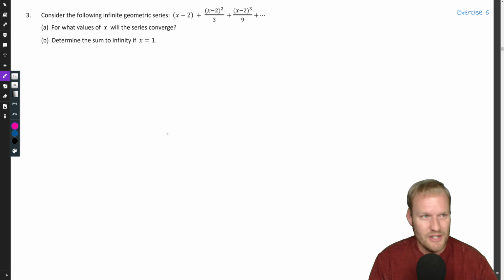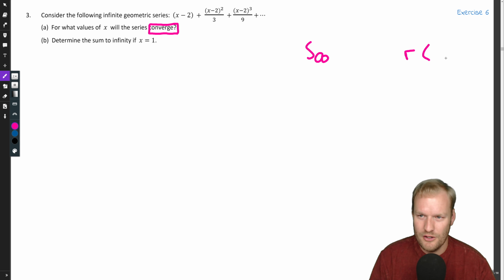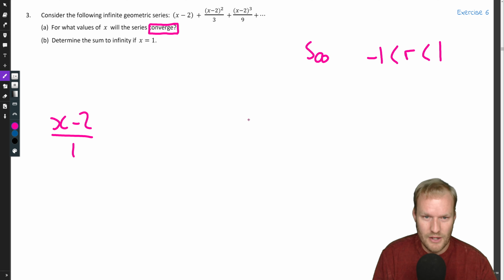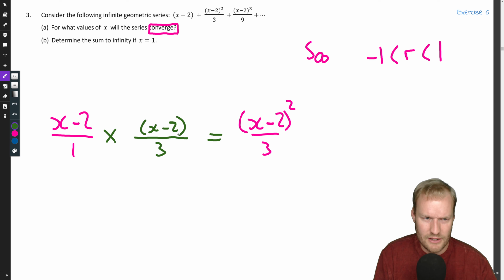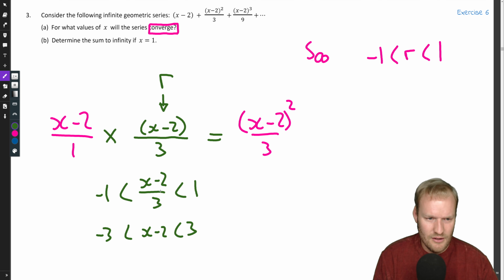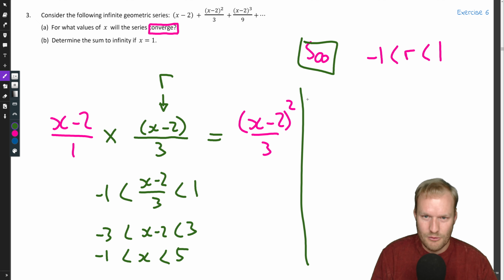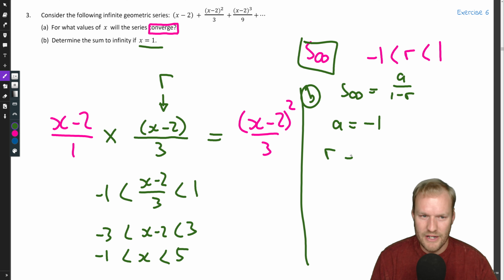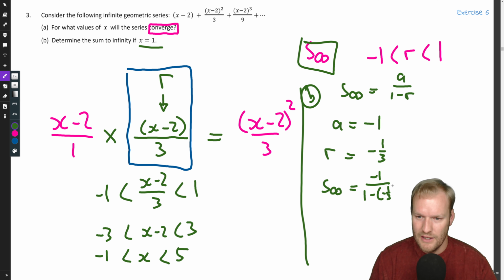Grade 12 1.1 Sequences and Series Exercise 6 Question 3